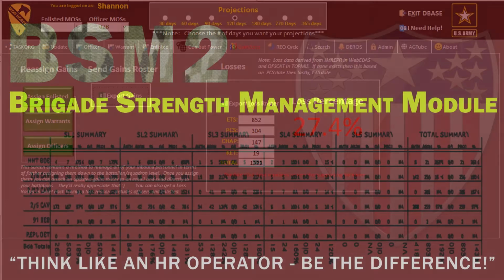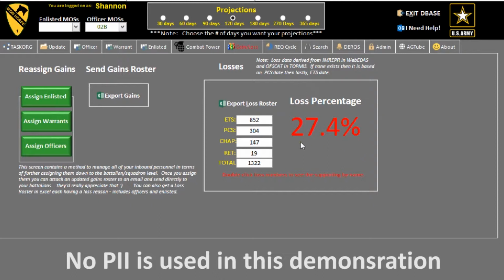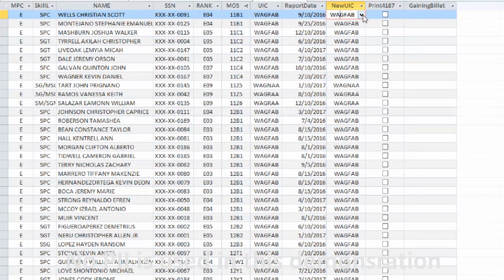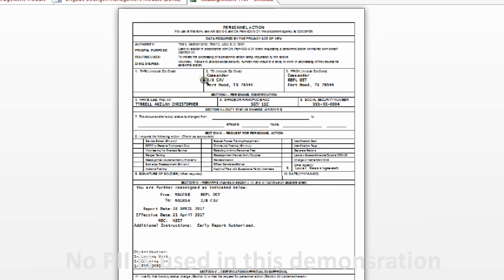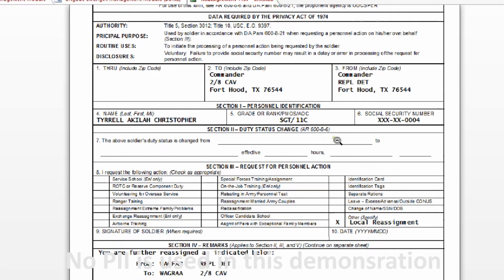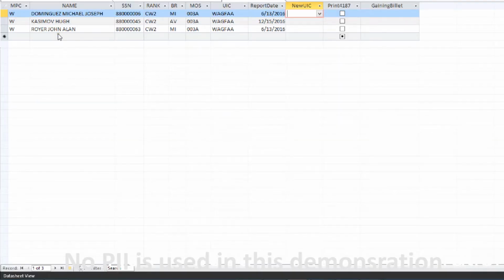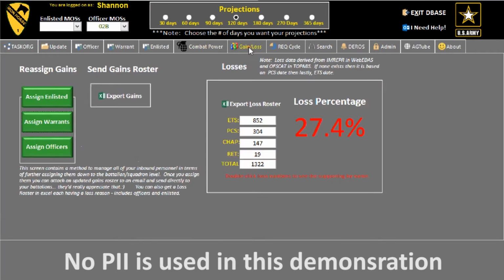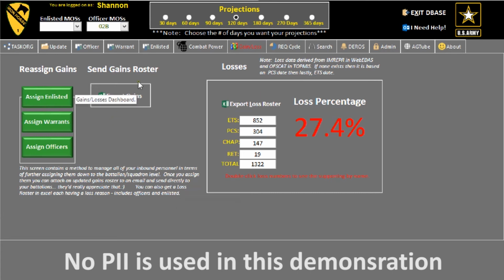9. BSM2 - Gain and Loss Tab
The Gains & Losses presents you with the capability to assign your gains to your battalions - which EVERY brigade must do.  It also produces 4187s for reassignment which no system in our inventory currently does for you today.  This means you can cut a 4187 on 50 pax in 1 click if necessary.  When you upload a new gains roster it doesn't override it with the old UICs from WebEDAS.  It also breaks your losses down for you by RET/ETS/PCS/CHAP saving you time to perform other duties.